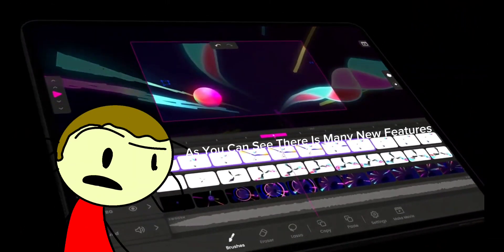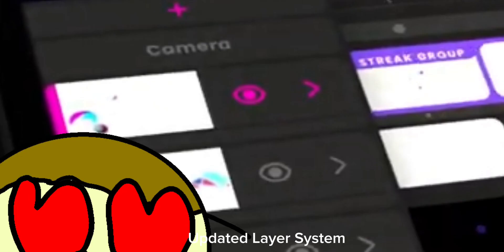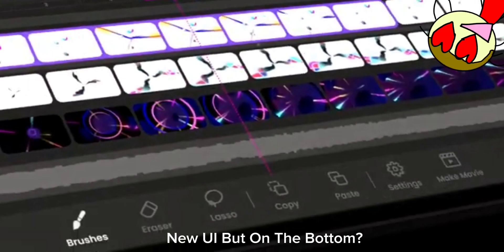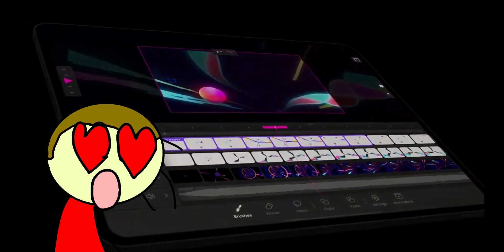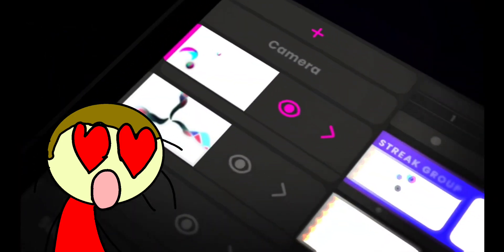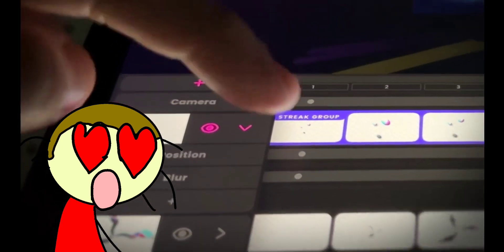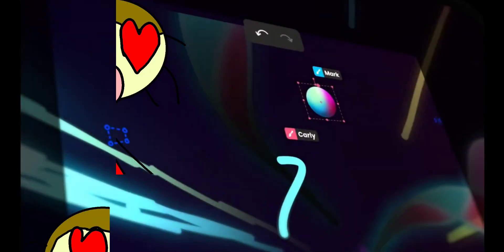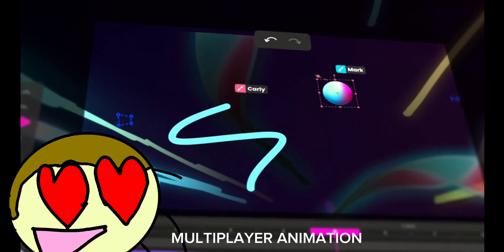Looking At All The New Features In Flipaclip 2024